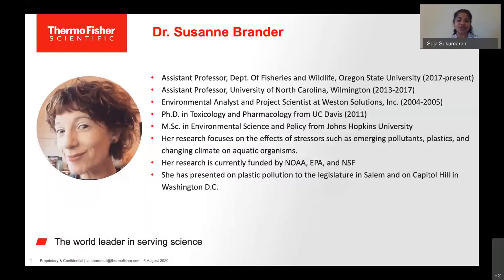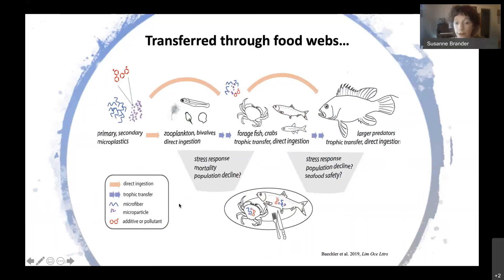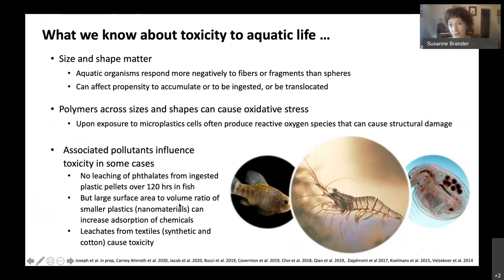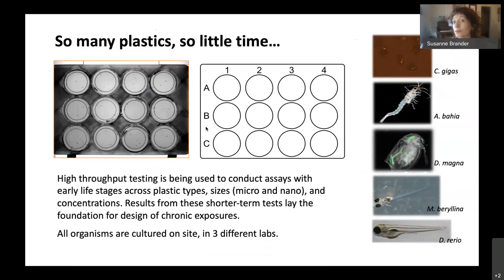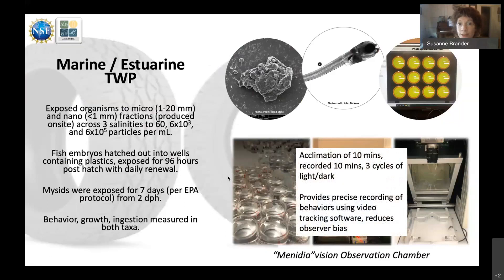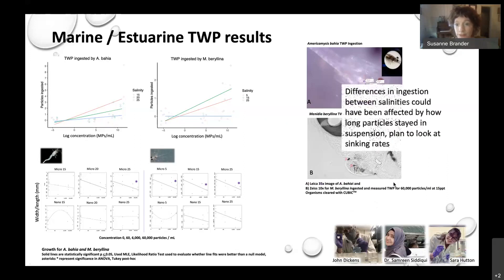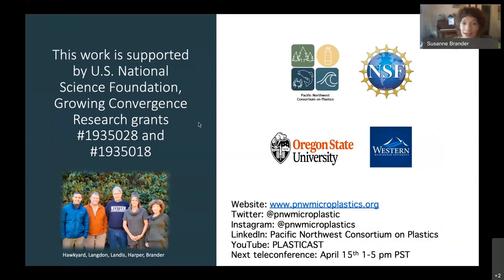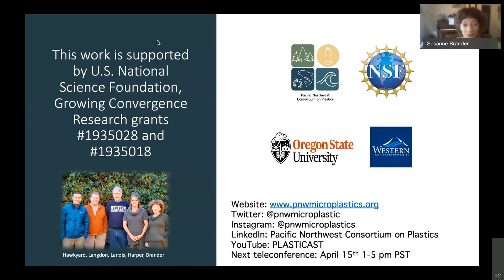The effects of micro and nanoplastics on biota in the aquatic environment by Susanne Brander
Susanne Brander  discusses findings on microplastics effects across taxa in freshwater and marine ecosystems, and covers ongoing work comparing responses to a diversity of paired exposures to different micro and nanoplastic particle types.